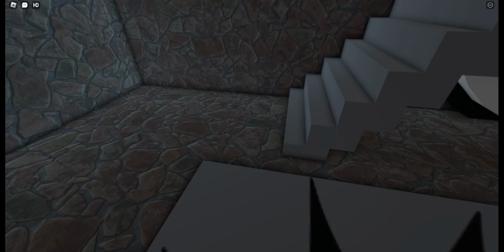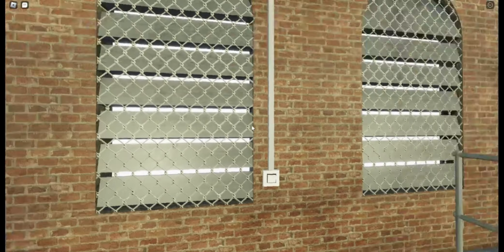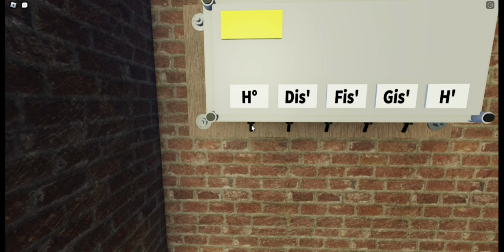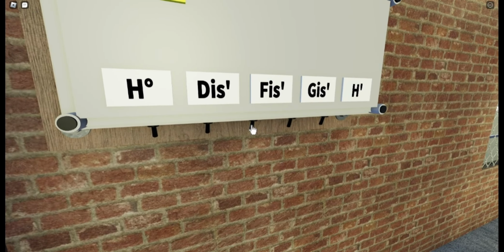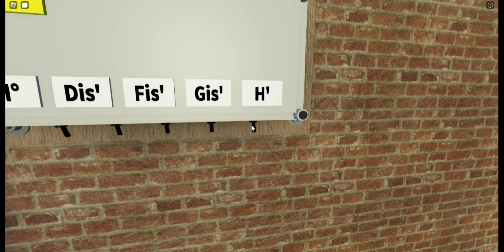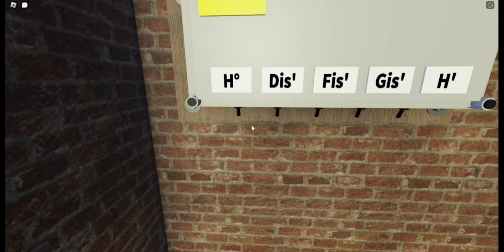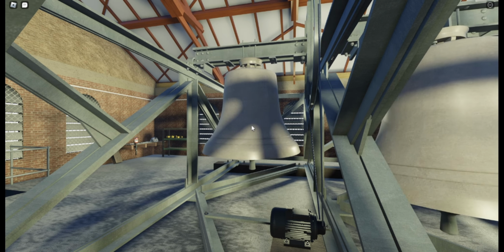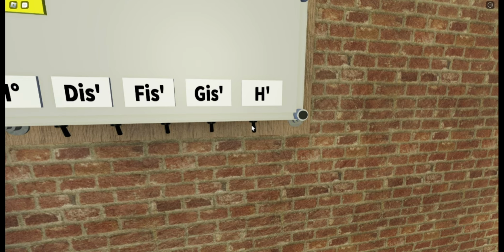No sound yet again! Free Bell Ringing (St. Cyprian und Cornelius) and FBR H-H (5 Bells), Roblox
Couldn't put the full name of the second game in the title, sorry!
Today I play two tower games, one of which is very disappointing. The other definitely made up for it though!